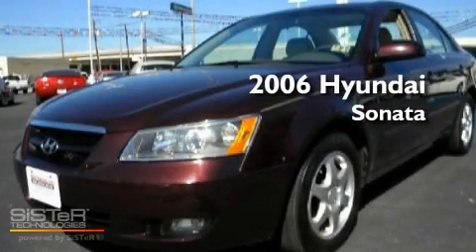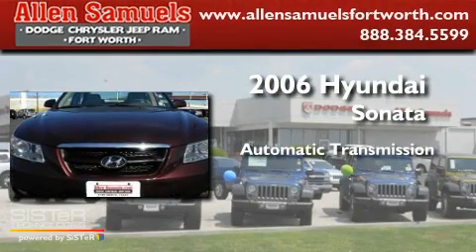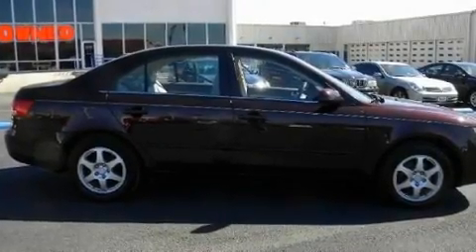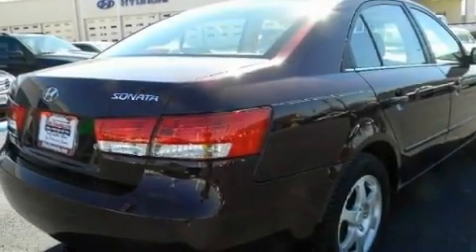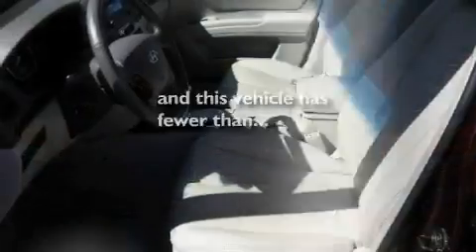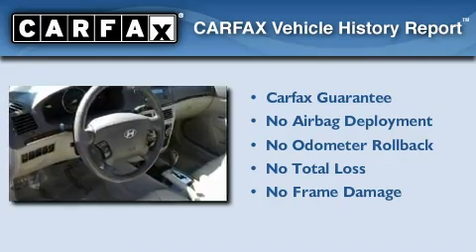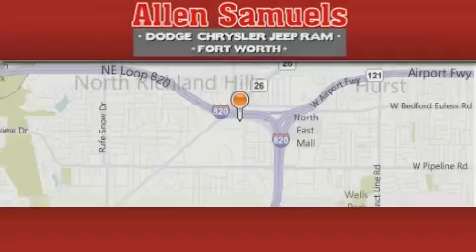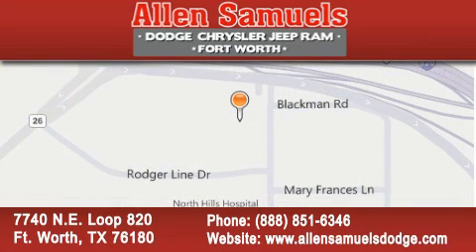2006 Hyundai Sonata Irving TX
Year : 2006

 Make : Hyundai

 Model : Sonata

 Engine : 4-Cyl 2.4 Liter

 Trans . : Automatic

 Exterior : Maroon

 Miles : 71,119

 Interior : Tan

 Stock : F11H20141

 7740 N.E. Loop 820

 2006 Hyundai Sonata Fort Worth TX